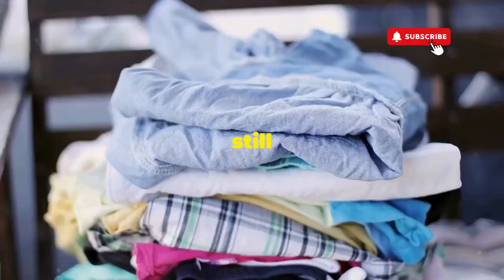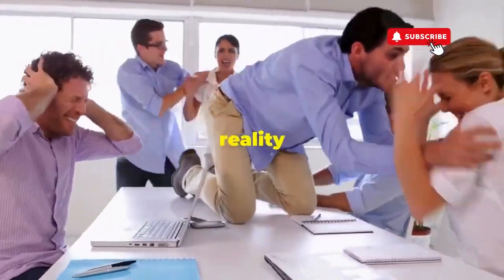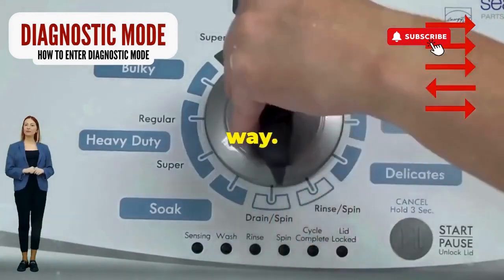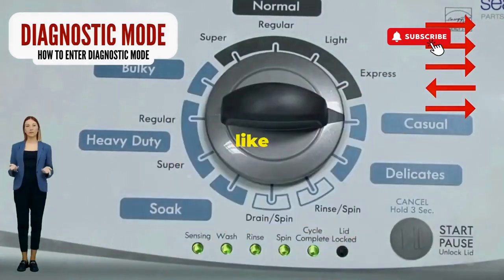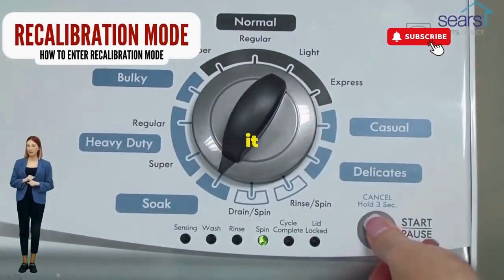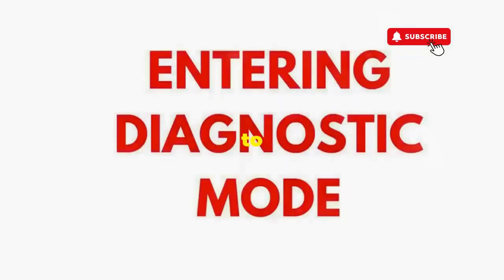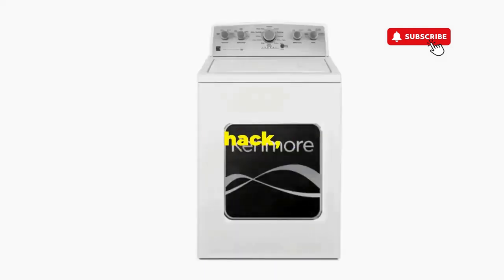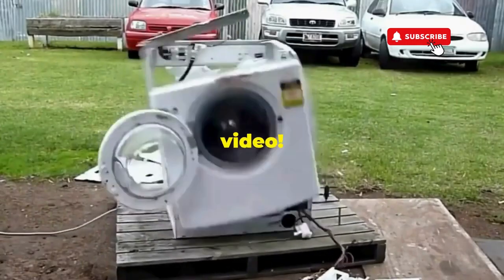How do I prompt a factory reset on my washer